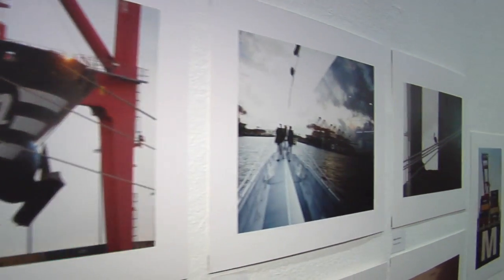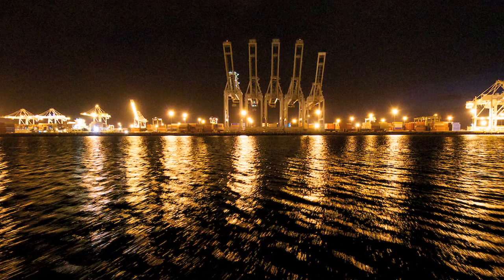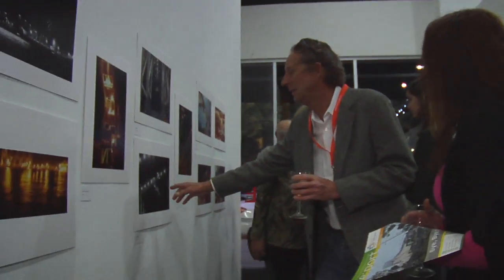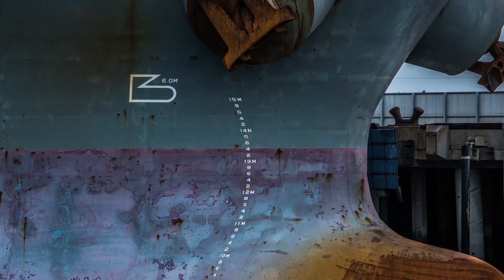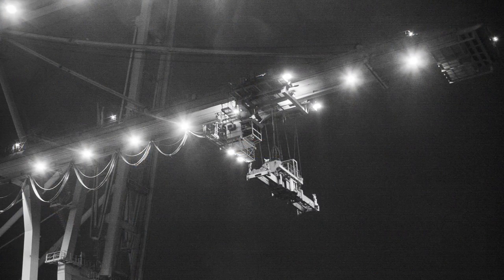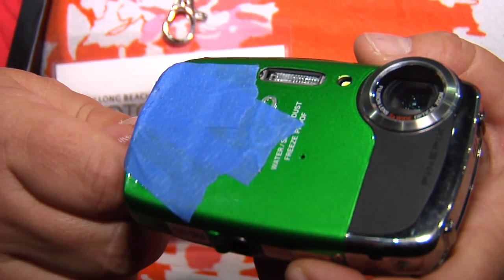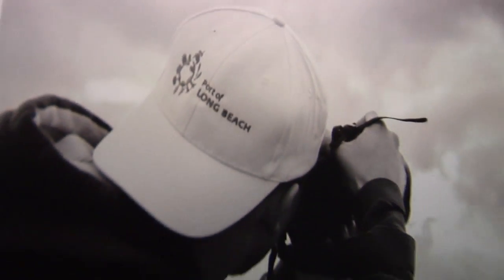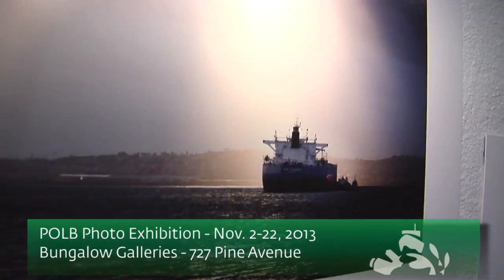On the Go: Port Photo Gallery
An art exhibit featuring photos of the Port of Long Beach taken as part of a special harbor tour and workshop is on display at the Bungalow Galleries, 727 Pine Ave., Long Beach, through Nov. 22.